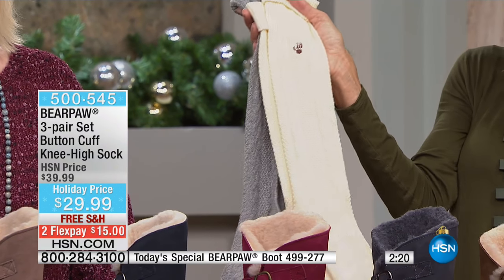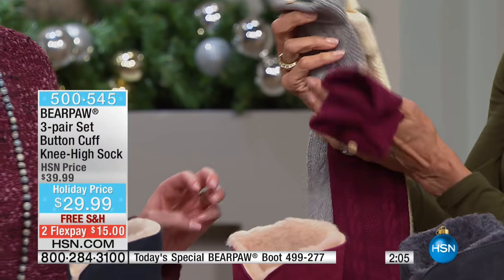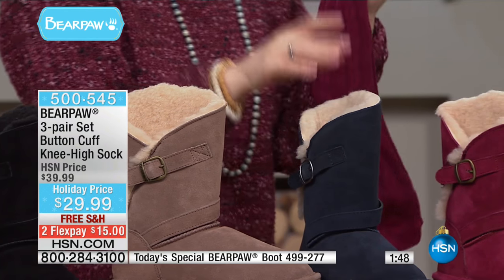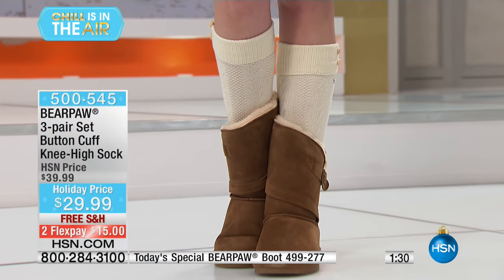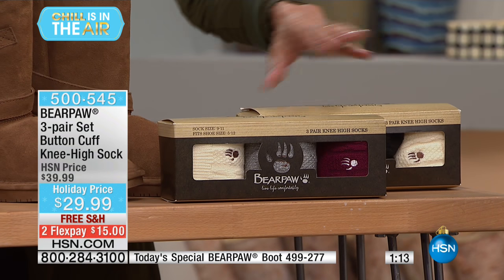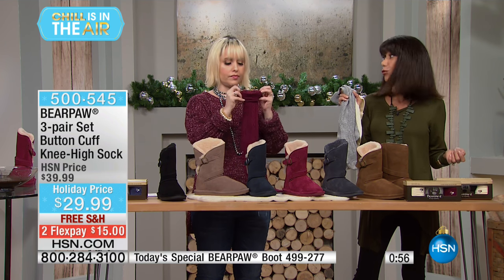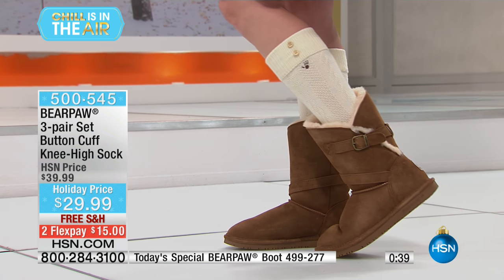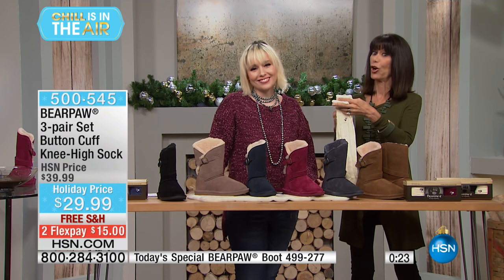BEARPAW 3pair Set Button Cuff KneeHigh Sock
A trio of buttoncuff socks make an awesome gift for your bestie. For yourself, they're all the reason you need to toss your old socks and replace them...